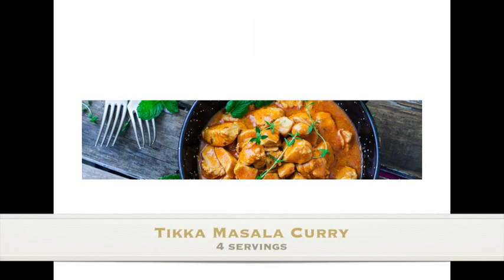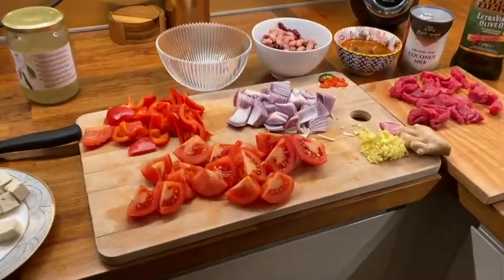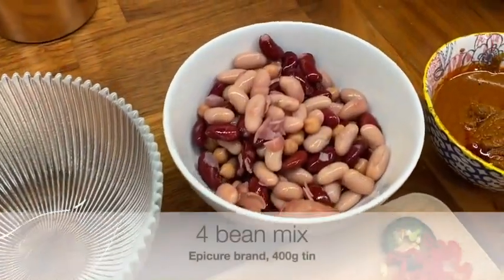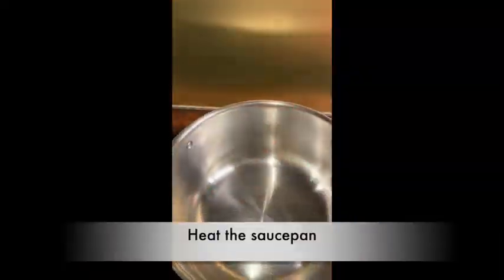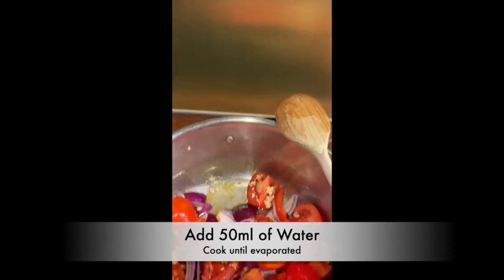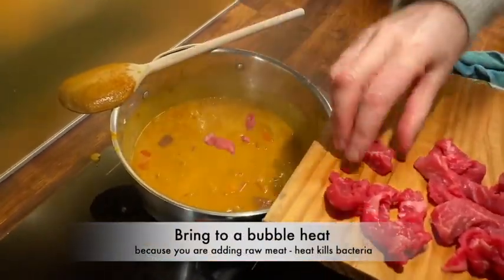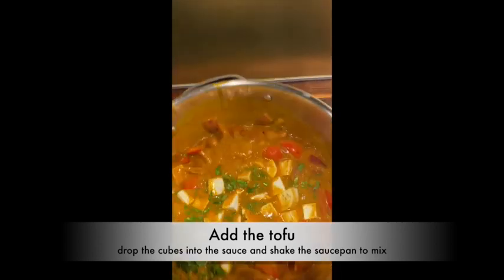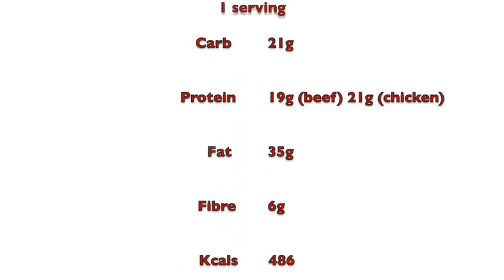Tikka Masala Curry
Tasty food for successful weight-loss and good health